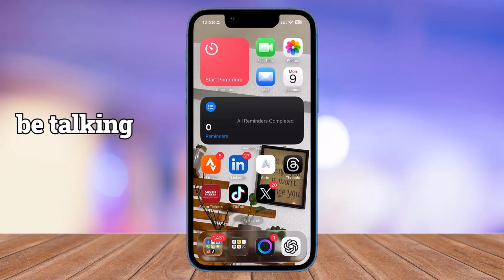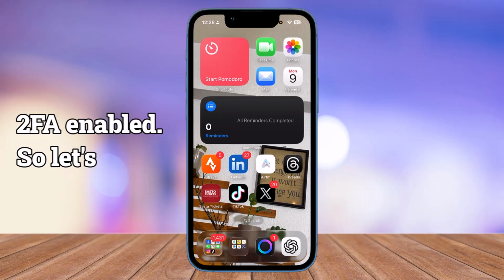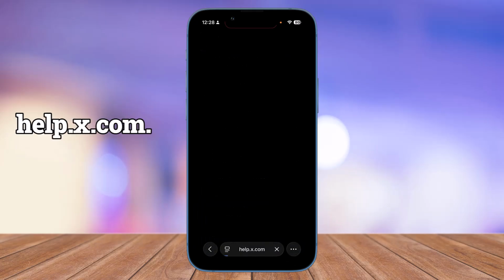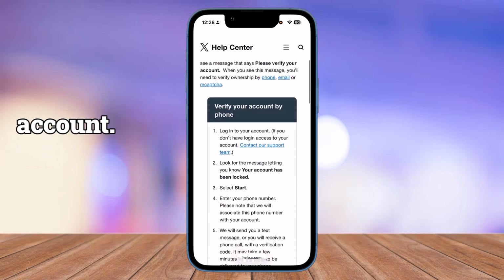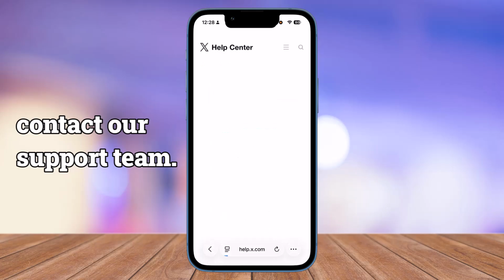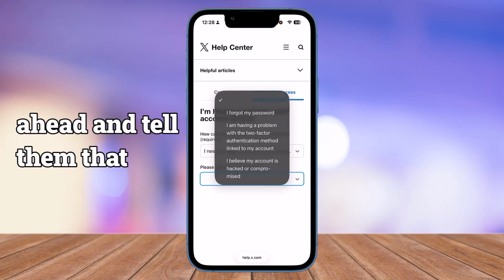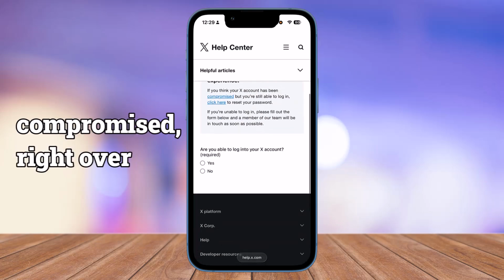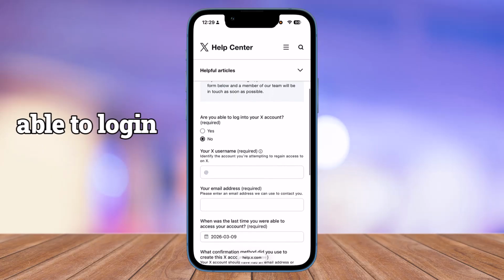Recover Hacked X Twitter Account with 2FA Enabled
Welcome back to the channel! In today’s video, we are walking you through the critical steps to recover a hacked X (Twitter) account, specifically when Two-Factor Authentication (2FA) is enabled. It can be incredibly stressful to find yourself locked out of your own profile, especially if a bad actor has managed to bypass or take over your security codes. We’re going to show you how to use the official X Help Center to bypass the standard login screen and get your case in front of a real support agent.

The recovery process begins by navigating to help.x.com. Because a hacked account often involves changed passwords or hijacked 2FA devices, the standard "Forgot Password" link usually won't work. We’ll show you how to find the "Help with locked or limited account" section, which is the specialized gateway for users who have lost control of their security settings. This is the most direct path to reaching the account safety team at X.

Once you’ve located the "Contact our support team" link, you’ll be presented with the Account Access form. It is vital that you select the option stating you believe your account has been "hacked or compromised." We’ll walk you through the form and explain how to answer the questions regarding your current login status. Even if you can't get past the 2FA screen, this form allows you to flag your account for a manual security review.

Accuracy is key when filling out this report. This information helps the support team verify that you are the true owner of the handle.

I hope this video clarifies the recovery process and helps you get your account back safely! Once you submit the form, keep a close eye on your inbox for a verification email from X. If this guide helped you, please hit that like button and subscribe for more account security tips and social media recovery walkthroughs.

~Chapters:
0:00 Introduction
0: